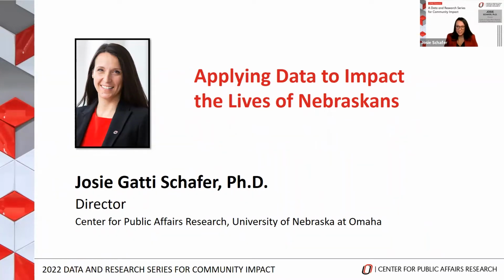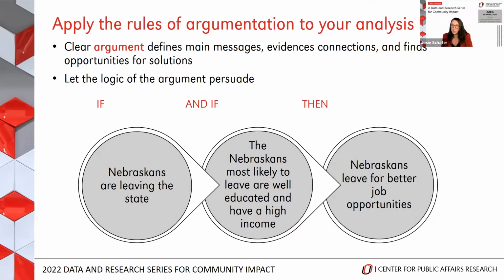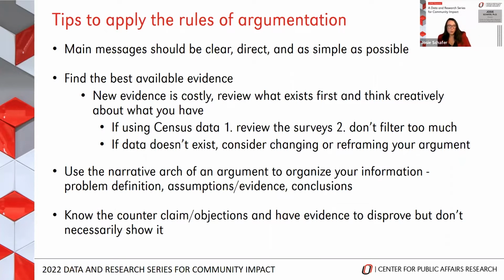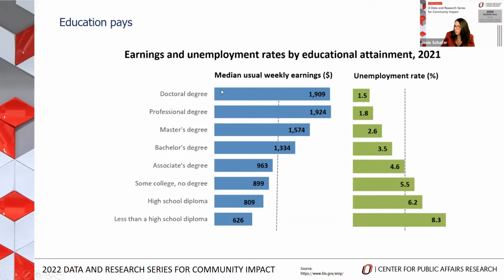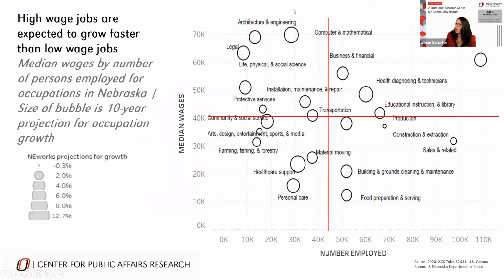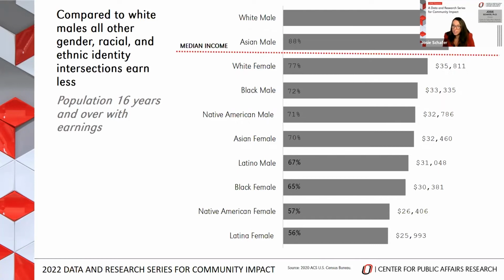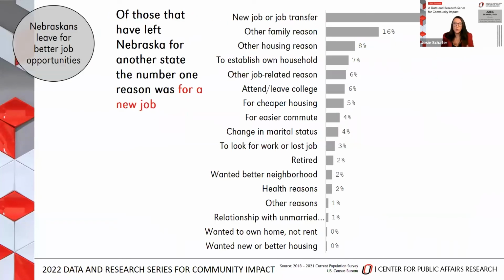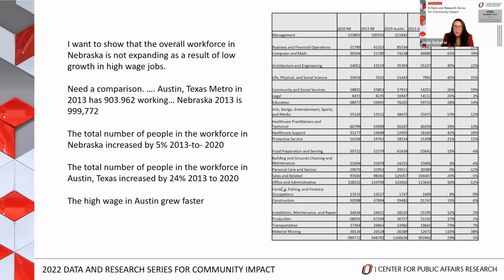2022 Part Two - Applying Data to Impact the Lives of Nebraskans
Part Two | September 28, 2022
As discussed in part one of the series, a range of data points exist to characterize the lives of Nebraskans. Once we have the data, we need to share the data so we can raise awareness, build coalitions, and create programs and policies that will impact the lives of Nebraskans. Attend this session to explore the variety of ways data can be analyzed, visualized, and disseminated to ensure it has maximum impact.

This session will be an overview of topics that UNO CPAR has provided data for in the state, including workforce equity, entrepreneurship development, and mobility of Nebraskans. In addition, we will demonstrate our approach to analyzing these complex policy topics.

Presenter:
Josie Gatti Schafer, Ph.D., director, UNO CPAR